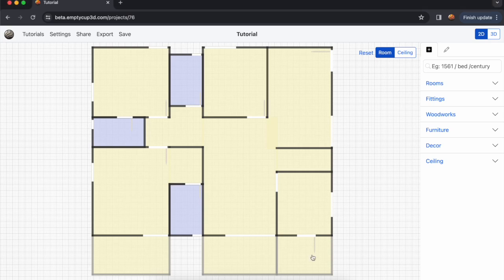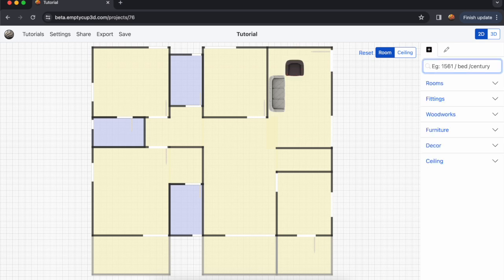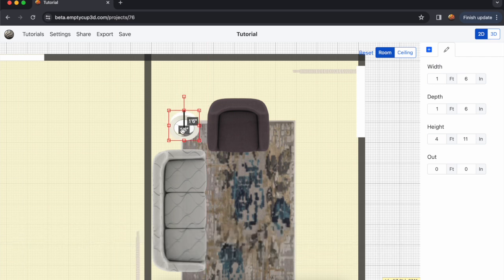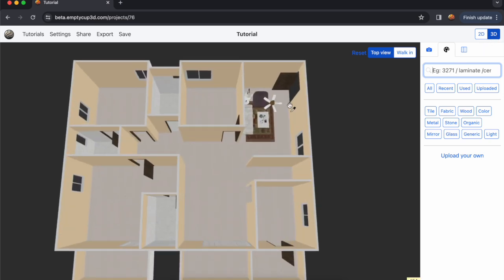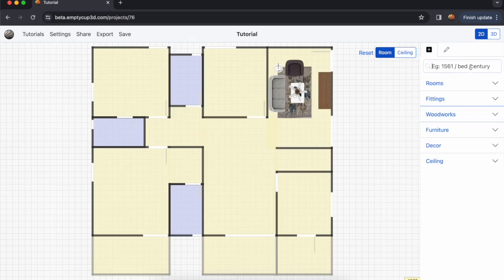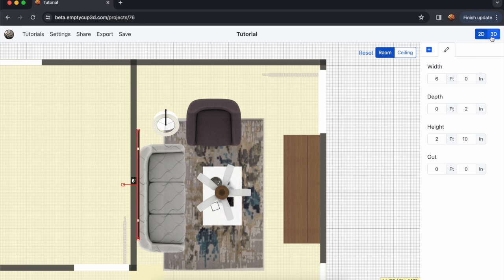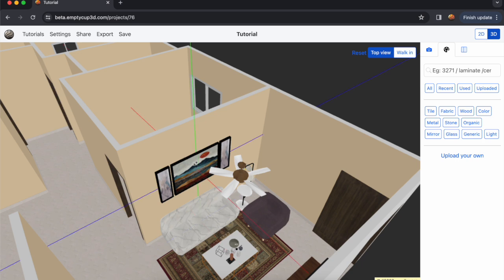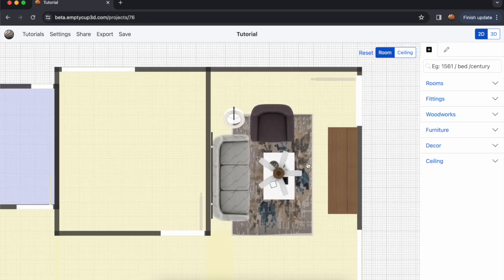Adding furniture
To get started with EmptyCup 3D software:

1. Open a new tab
3. Website opens.
4. Click the blue "Sign up" button.
5. Choose "Sign in with Google"
6. Your home page loads.
7. Click on "New project" button.
8. Enter new project name. Then click "Create".

Now you can start designing.

In this video, you will learn how to add furniture using EmptyCup 3D.